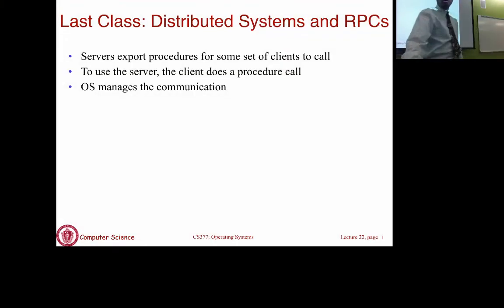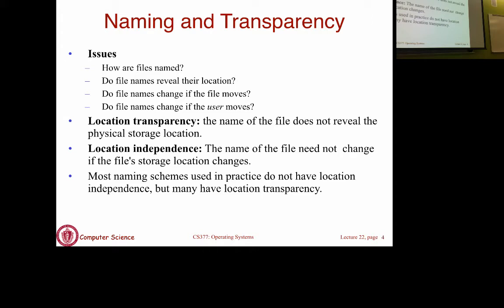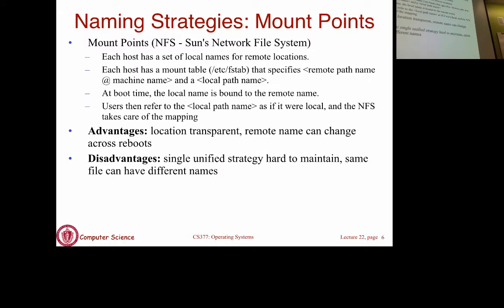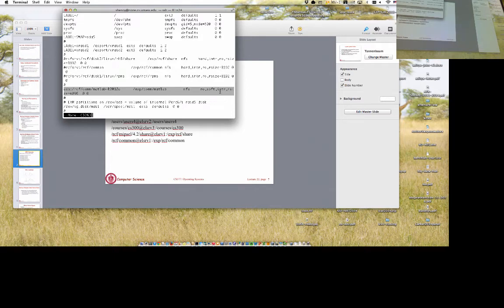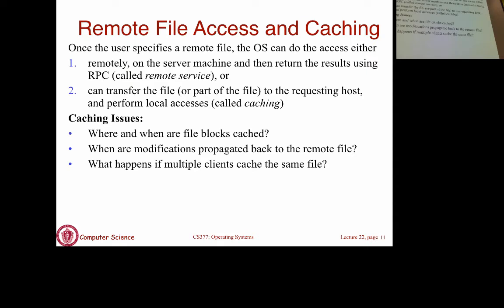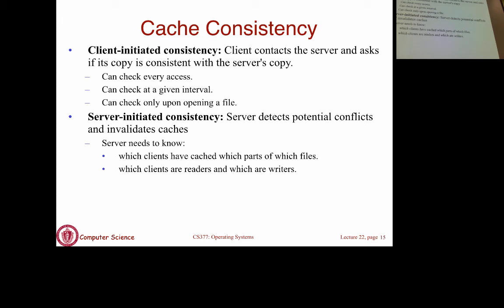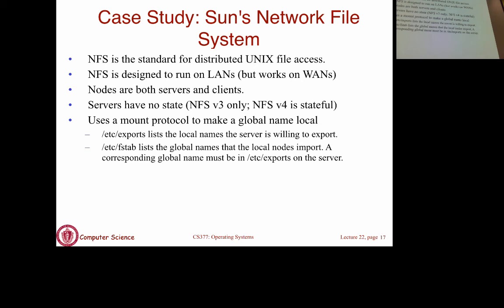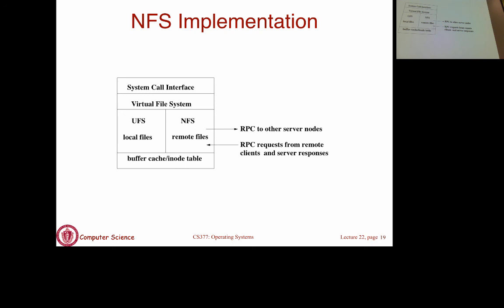CS377 Fall 2014 Lec24